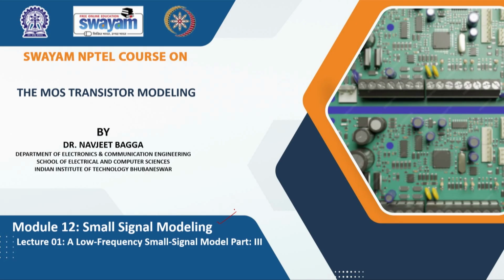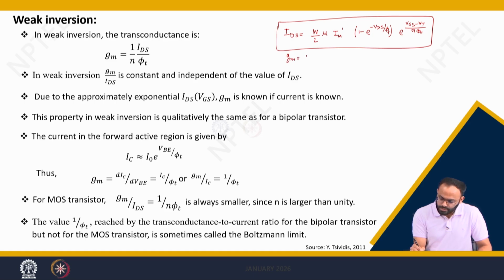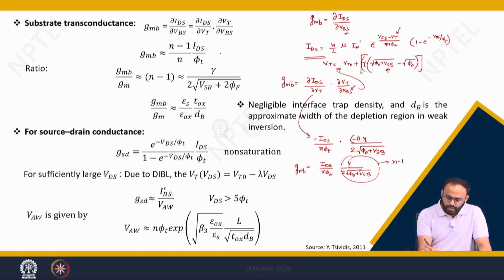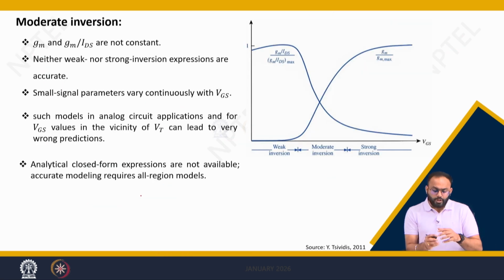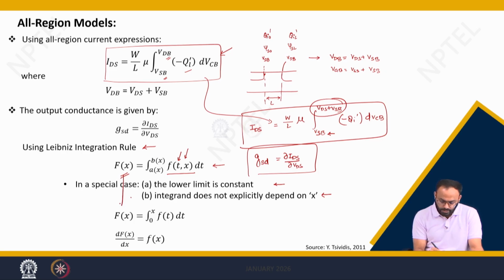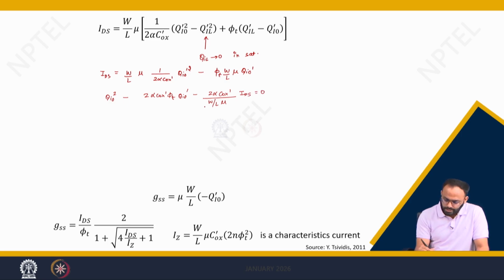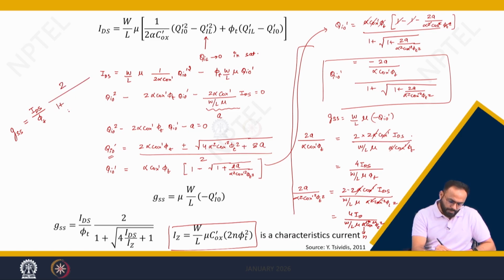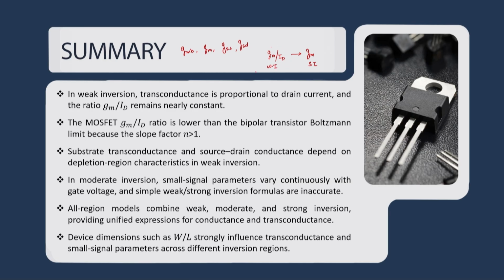Lecture -56 : A Low-Frequency Small-Signal Model Part : III